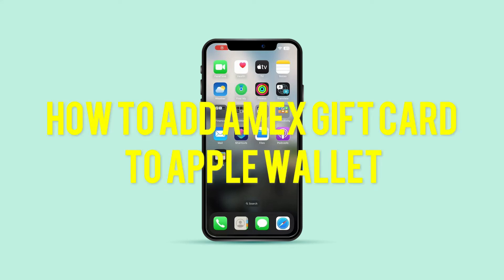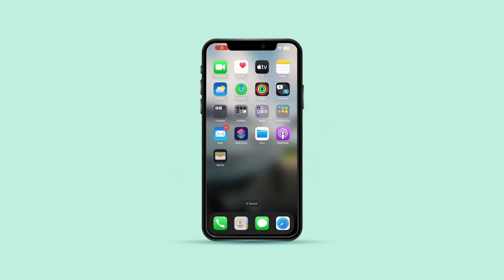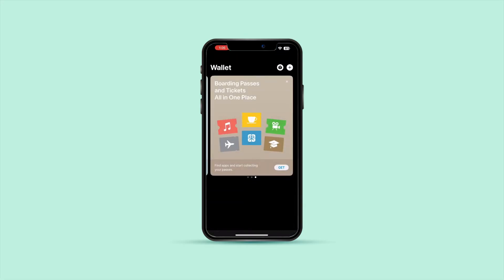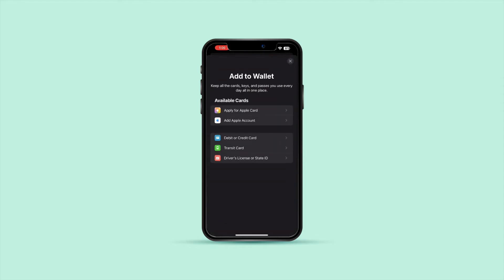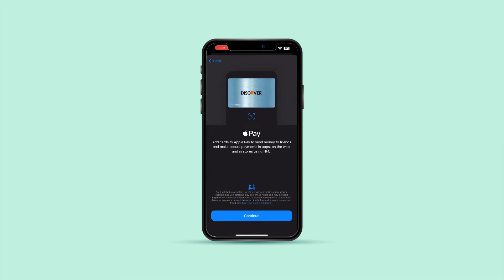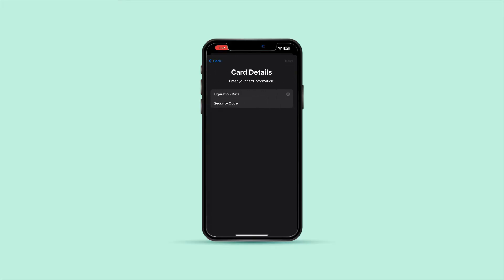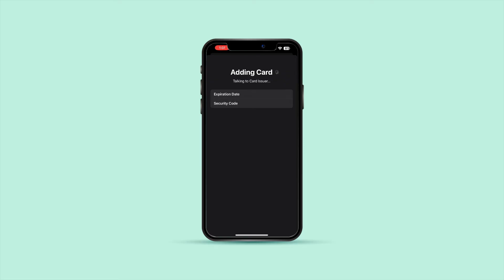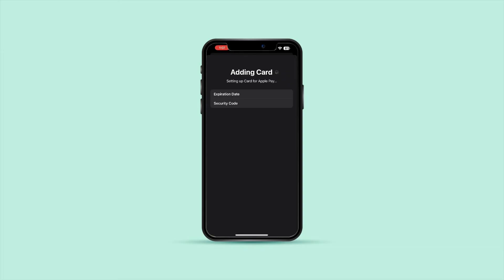How To Add Amex Gift Card To Apple Wallet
Unlocking Apple Wallet Magic: Adding Amex Gift Cards for Seamless Shopping" Discover how to effortlessly add your Amex Gift Card to Apple Wallet and streamline your online shopping experience. Learn step-by-step instructions and potential alternatives to maximize your card's usability. Stay ahead of the curve with this essential tech-savvy guide

0:00 -Introduction
0:22 -Open Apple Wallet
0:35 -Enter details manually
0:55 -Check Amex Website or App